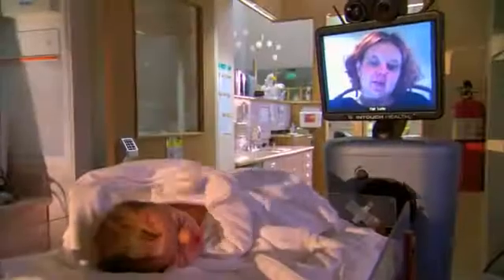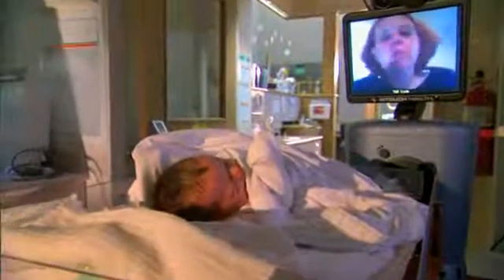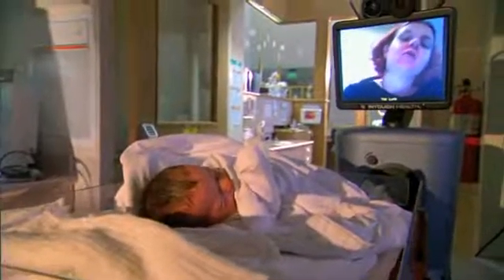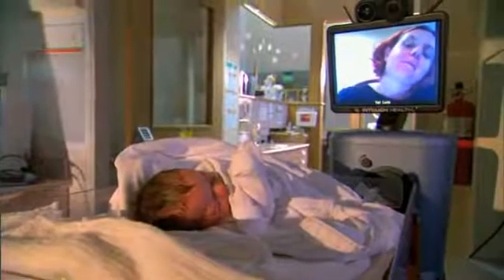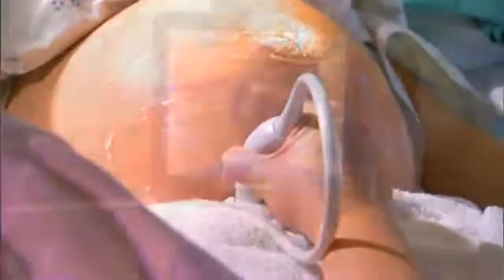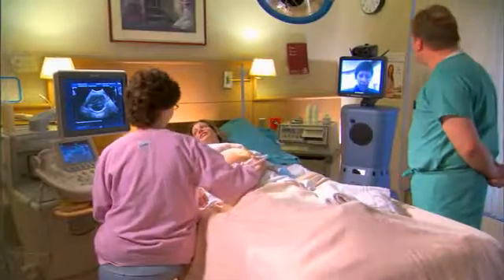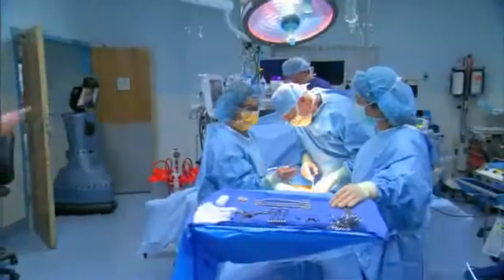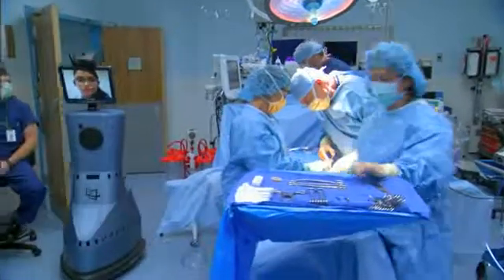St. Alphonsus Regional Medical Center Remote Presence Telemedicine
St. Alphonsus Regional Medical Center uses InTouch Health's telehealth solutions to provide a mechanism of extending expertise to multiple partnering hospitals that would otherwise lack specialty services. Find out how St. Alphonsus is able to leverage telehealth across multiple use cases and service lines. The possibilities of telehealth through InTouch Health are limitless.